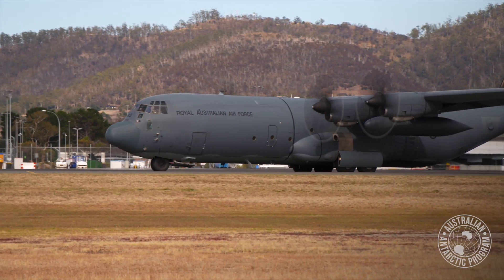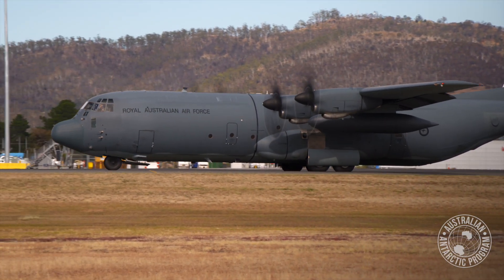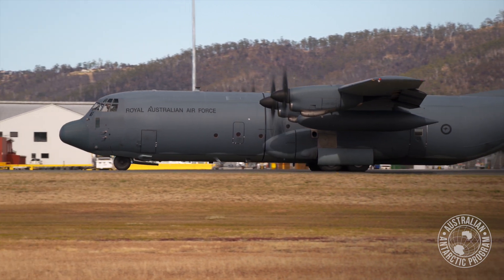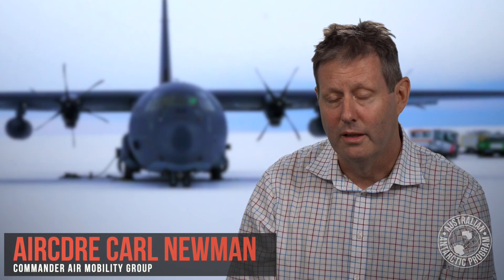First Hercules flight from Australia to our Antarctic ice runway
For the first time, a newly modified Hercules aircraft has landed at Australia’s glacial runway, Wilkins Aerodrome, marking one of its longest ever flights.

The Royal Australian Air Force (RAAF) C-130J was able to complete the 6,900 kilometre return flight from Hobart using two additional external fuel tanks fitted beneath the wings.